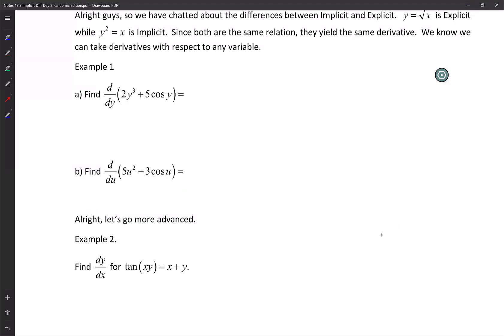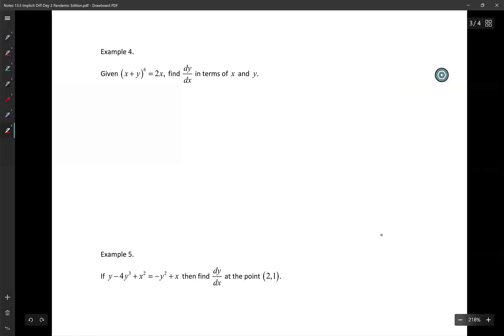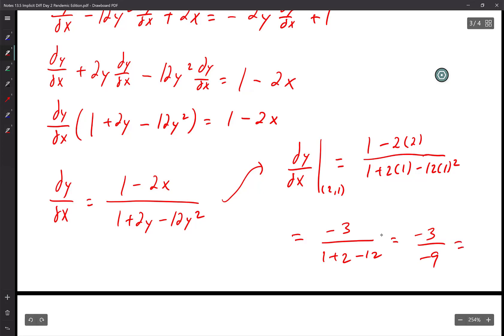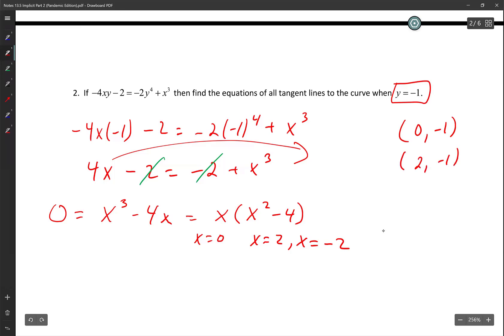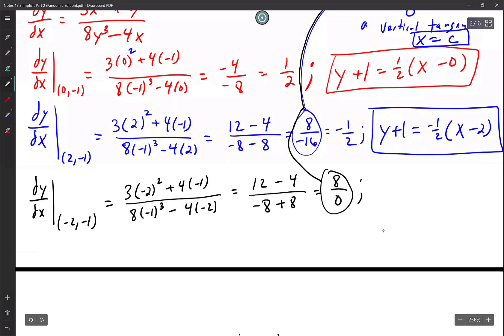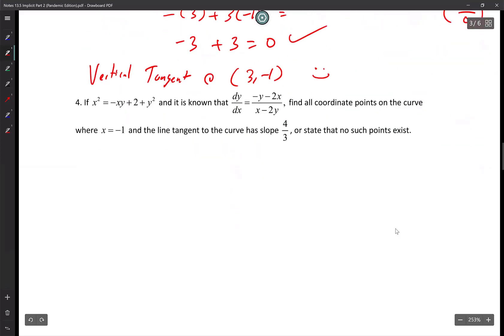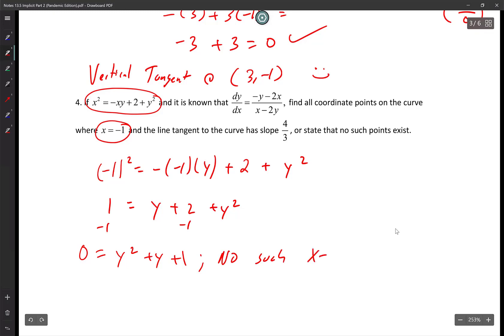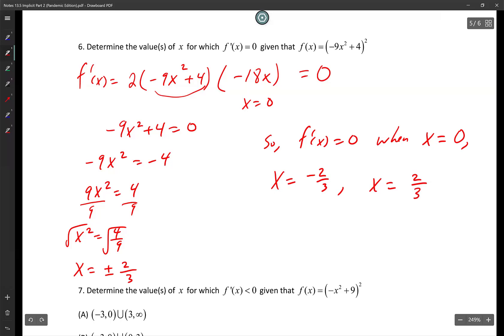Calculus Notes 13.5 Implicit Diff (Lesson 2)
These are the finished notes.  Finished on 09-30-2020 over Implicit Diff.  Let me know if you need clarification with the commentary or if you find any errors.  Thank you.